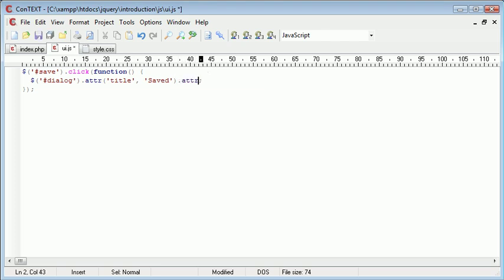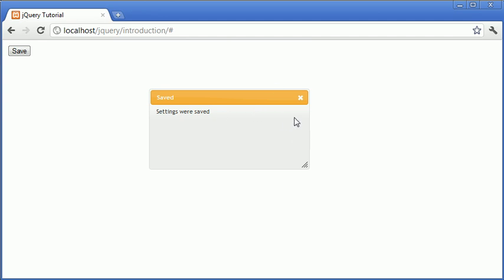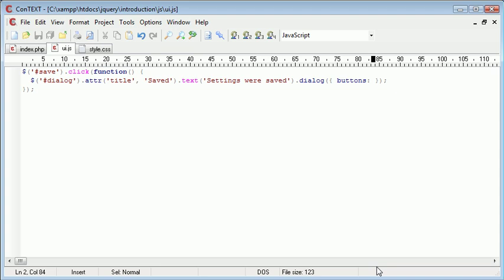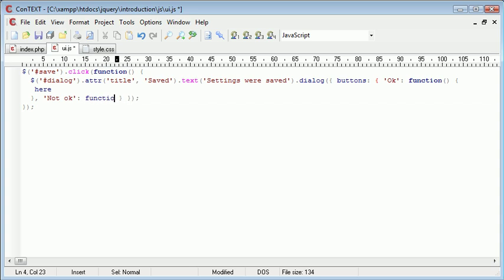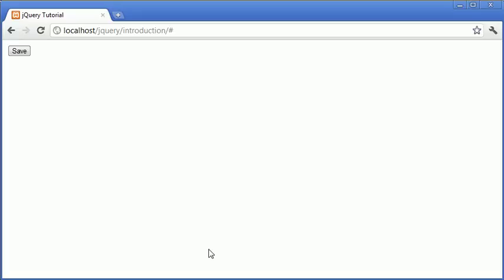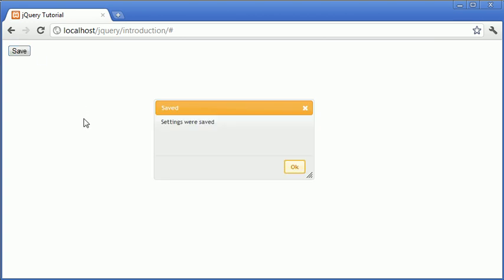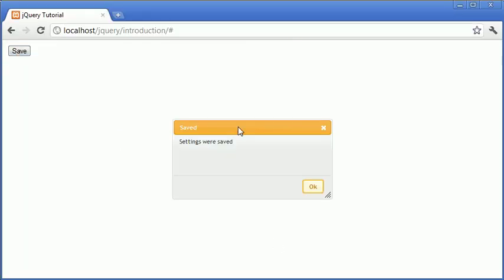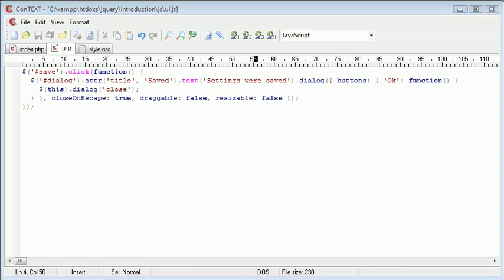jQuery Tutorial - 157 - Dialog